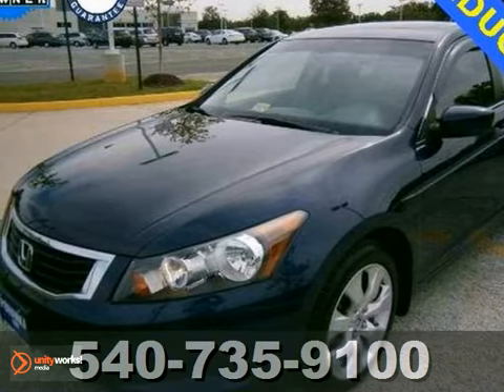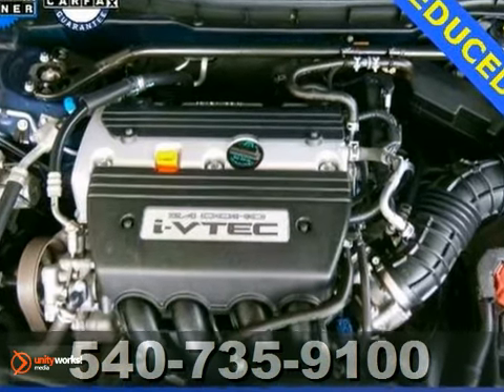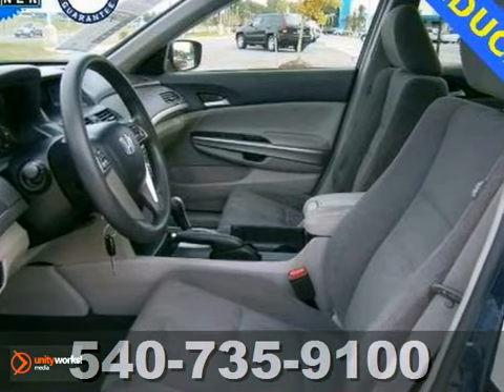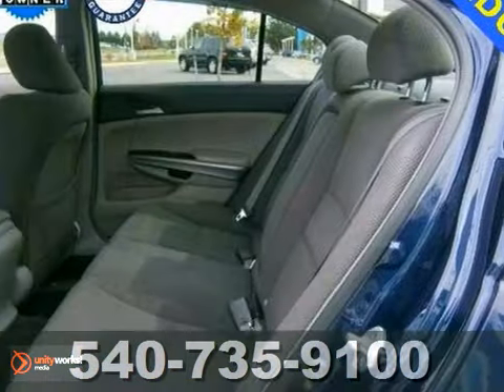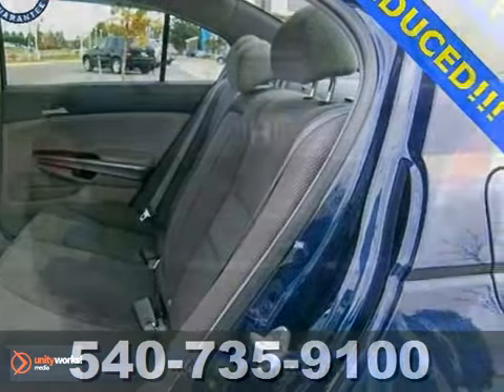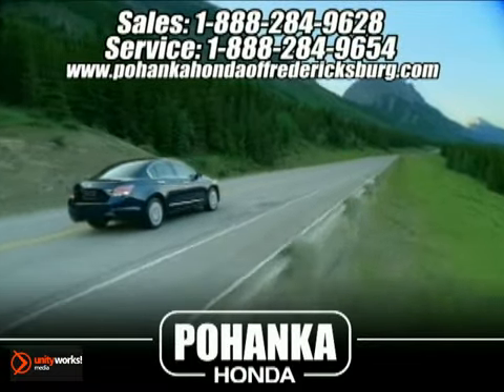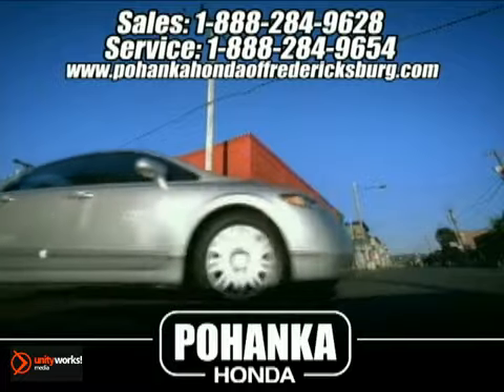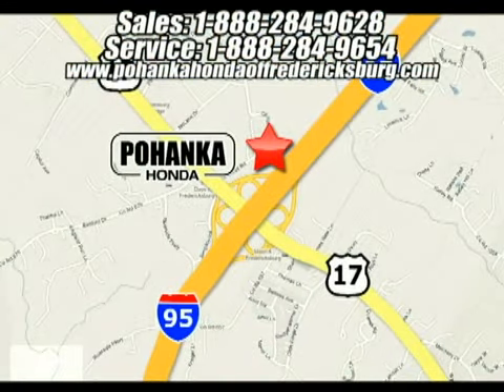2009 Honda Accord ABH541545B in Fredericksburg VA - SOLD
SOLD - If you are looking for real value on a great used car, Pohanka Honda of Fredericksburg VA invites you to come in and test drive this 2009 Honda Accord, stock# ABH541545B. We are conveniently located near Fredericksburg VA Richmond, VA and known for our great selection, reliability and quality. Come take a look at this 2009 Honda Accord today.

60 South Gateway Drive
Fredericksburg VA Richmond VA, 22406